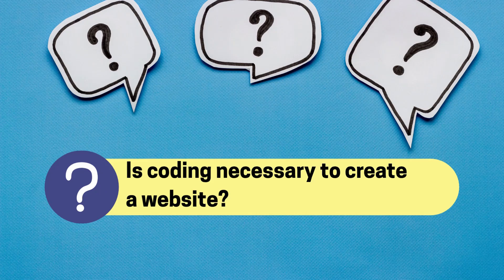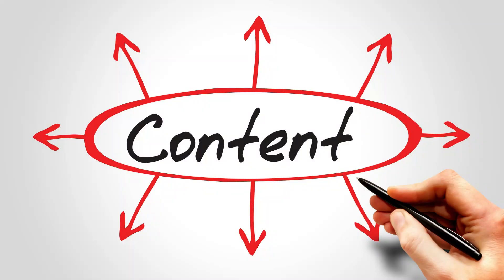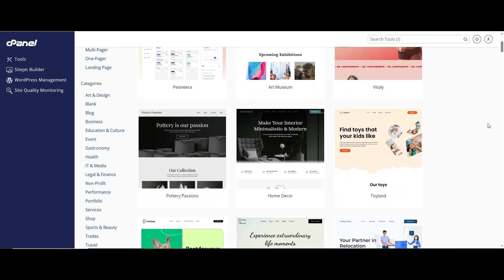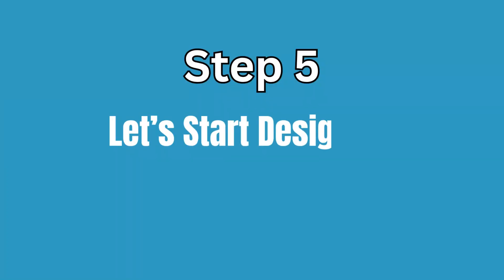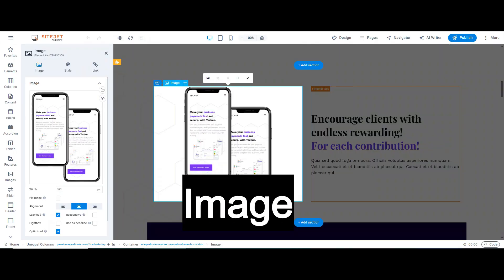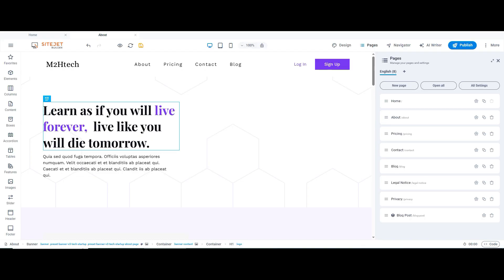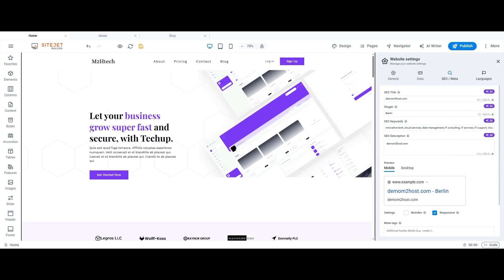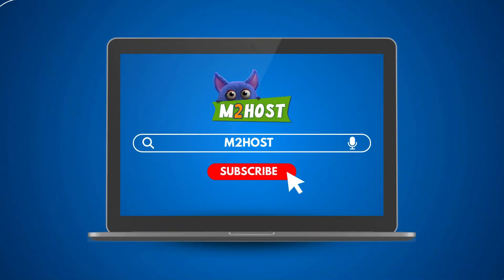Build a Website in Just 10 Minutes with SiteJet Builder!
Want to design a stunning, modern, and responsive website — without touching a single line of code? In this step-by-step SiteJet Builder tutorial, I’ll show you how to build a complete website in just 10 minutes.

Perfect for beginners, entrepreneurs, small business owners, freelancers, and web designers who want to save time and create beautiful websites faster.

⚡ What You’ll Learn in This Tutorial:
✅ How to choose a professional website template
✅ Customize layouts, fonts, and color schemes for your brand
✅ Add images, videos, contact forms, and interactive elements
✅ Optimize your site for mobile, SEO, and fast performance
✅ Publish your website live in minutes with SiteJet

💡 Whether you’re creating a portfolio website, business site, landing page, or online store, SiteJet Builder makes it easy to design and launch like a pro — no coding or technical skills needed!

🚀 Why Use SiteJet Builder?
* Drag-and-drop website builder
* Fast, responsive, and SEO-friendly websites
* Perfect for WordPress alternatives & no-code web design
* Great for freelancers building sites for clients
* Save time with ready-made templates & easy customization

📝 Drop your questions in the comments — I’ll answer them!